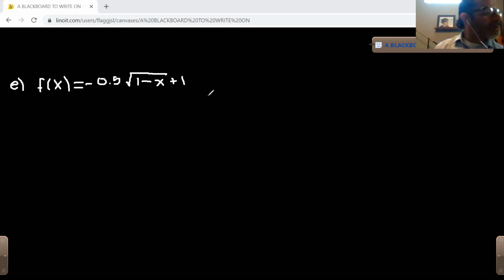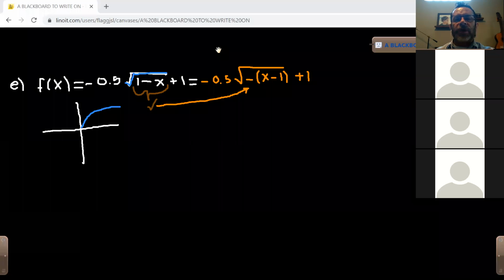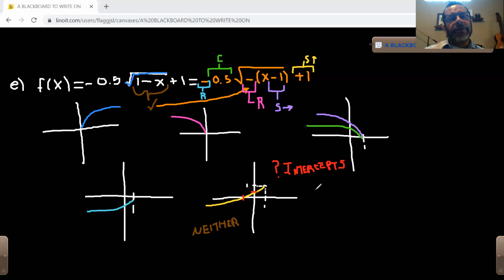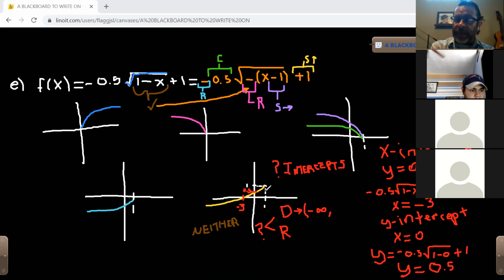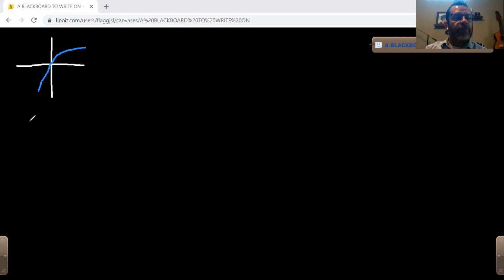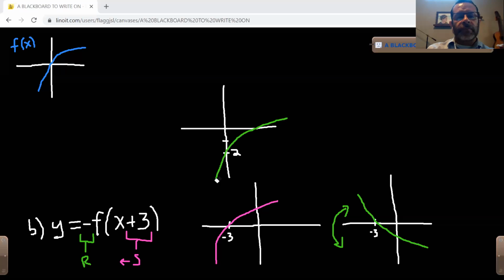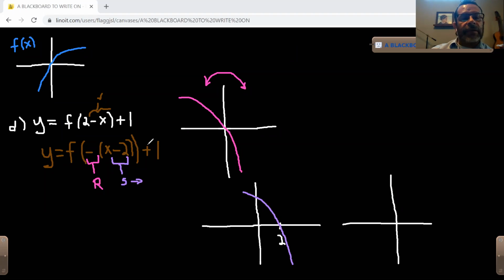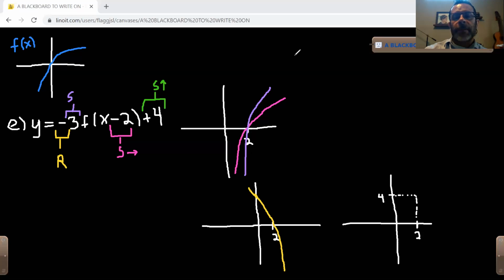MFE UNIT 2 SESSION 141020 v1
MATH FUNDAMENTALS FOR ENGINEERING
UNIT 2
CLASS SESSION OF OCTOBER 14th 2020